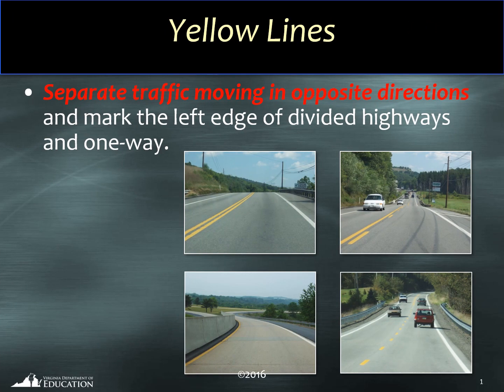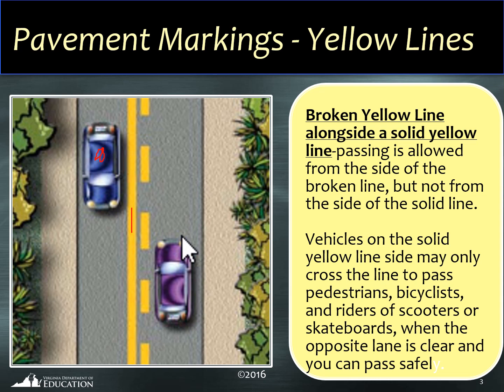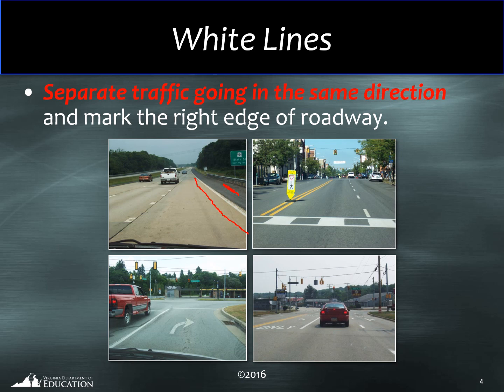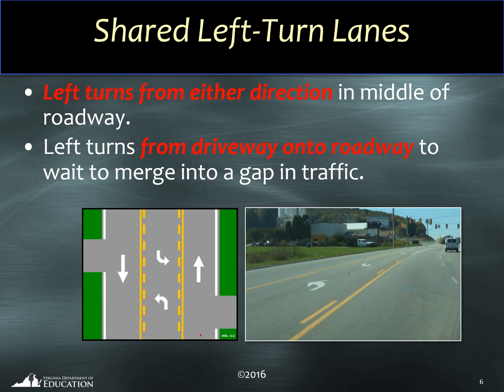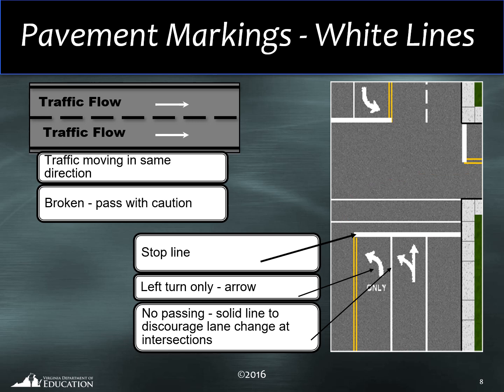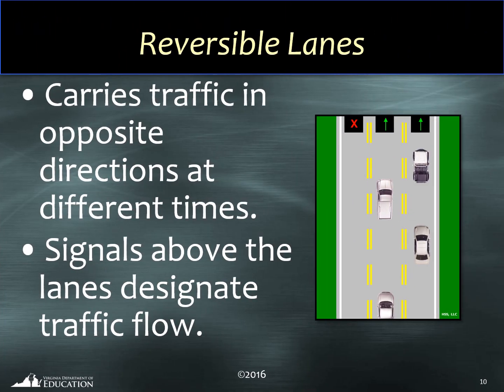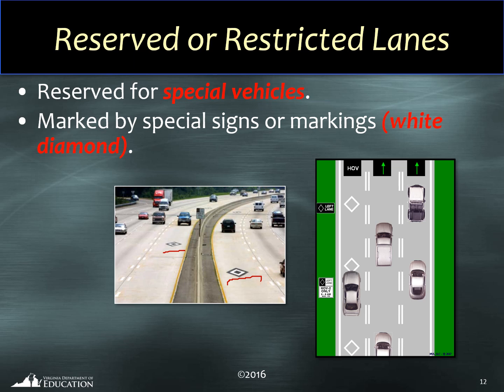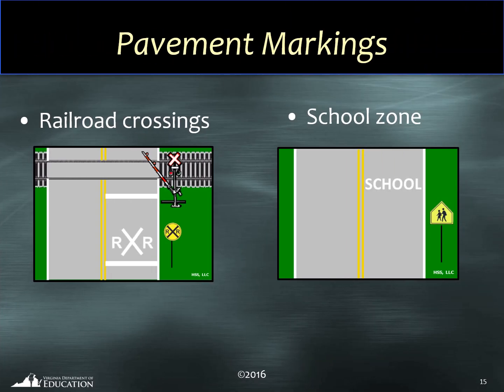Mod 1 Pavement Markings Matt narrated